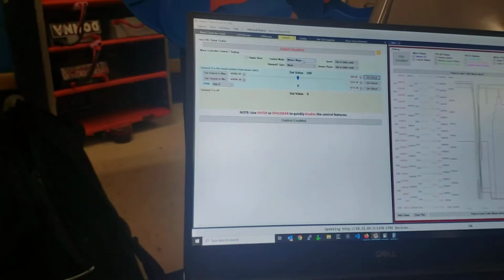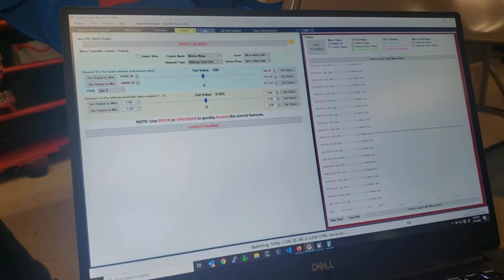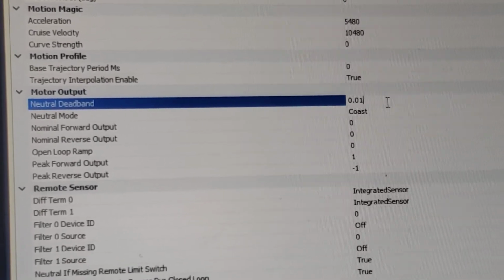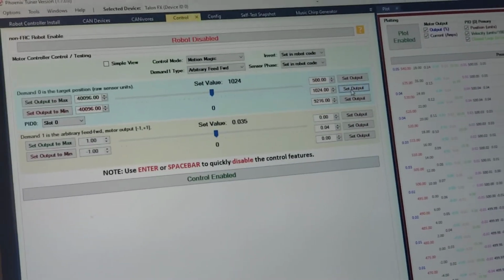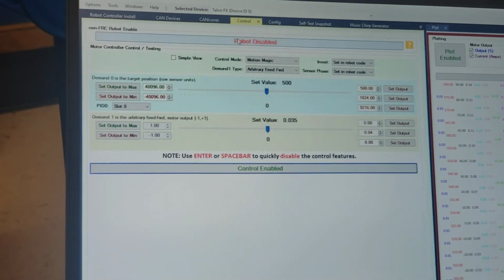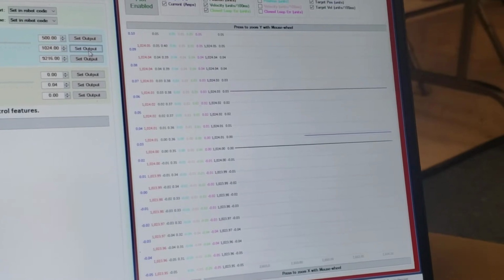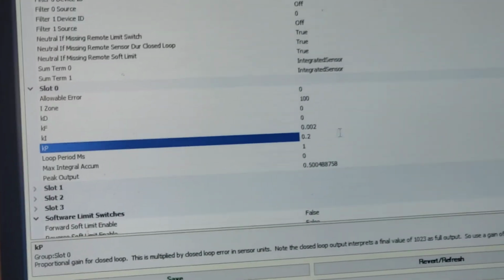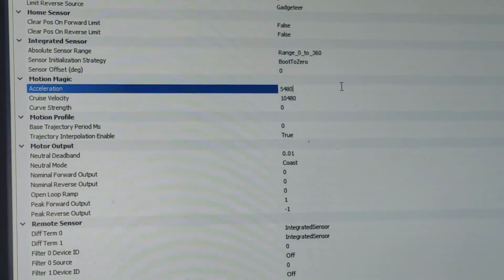Falcon500 Position Control with arbitrary feed forward and Motion Magic